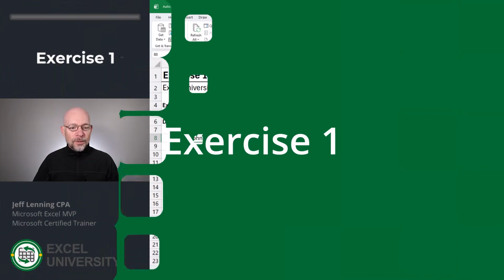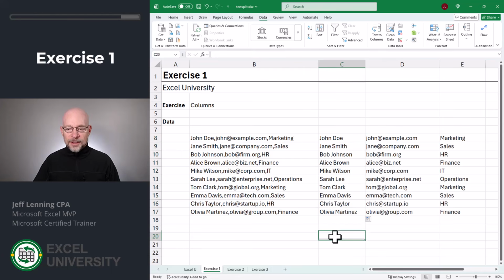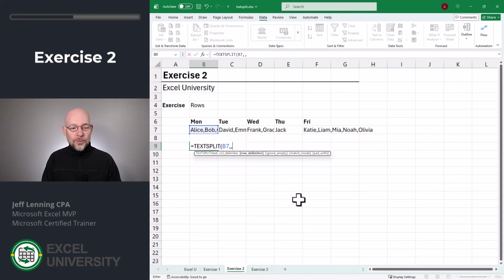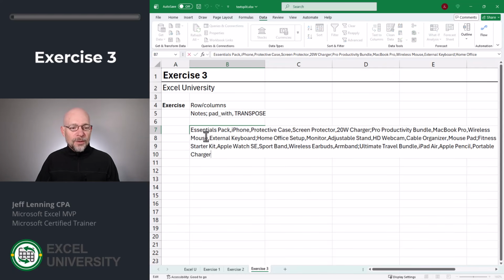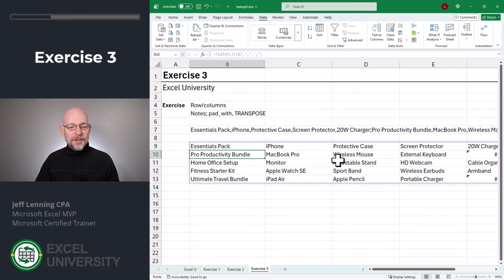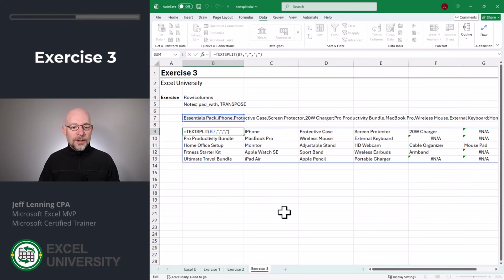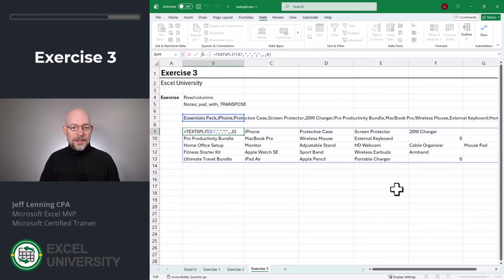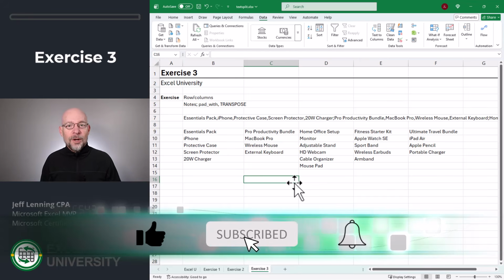Master TEXTSPLIT in Excel: Split Data into Columns, Rows, & More!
Learn How to Use TEXTSPLIT in Excel | Split Data into Columns, Rows, & Both!

Ready to master Excel's powerful TEXTSPLIT function? In this quick and easy tutorial, Jeff walks you through exactly how to split data into columns, rows, and even both using Excel's TEXTSPLIT formula. Whether you're cleaning up emails, organizing product bundles, or formatting lists, this function can save you tons of time.

You’ll learn:
✅ How to split text into multiple columns using delimiters
✅ How to break data into rows for better readability
✅ How to handle complex cases with nested delimiters
✅ Tips for using advanced TEXTSPLIT arguments like pad_with and transpose

Perfect for Excel beginners and intermediate users looking to improve their data organization skills!

00:00 Introduction
00:14 Exercise 1
01:02 Exercise 2
02:03 Exercise 3